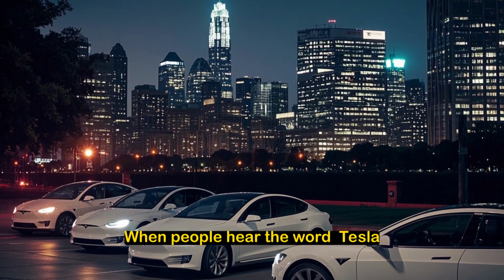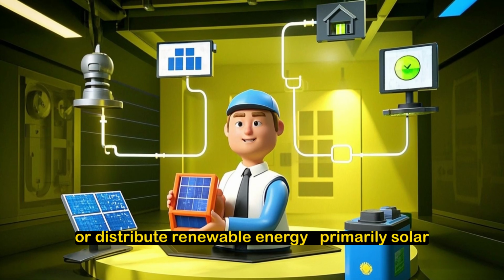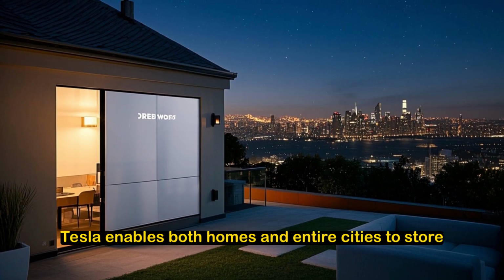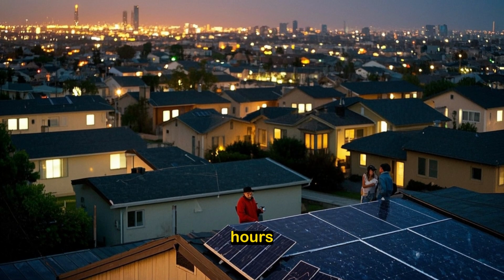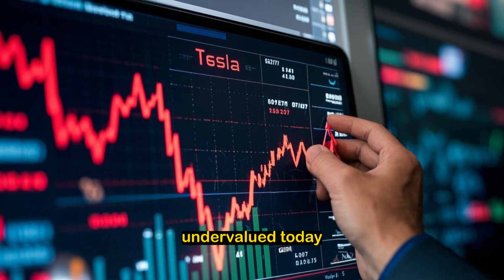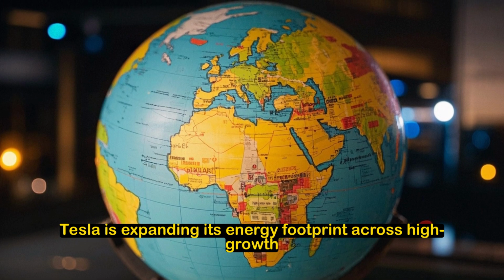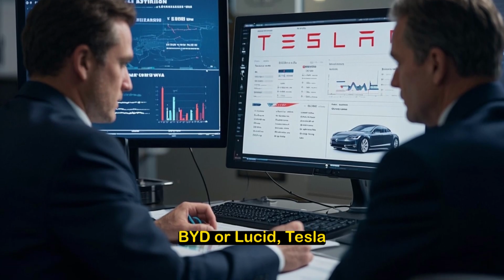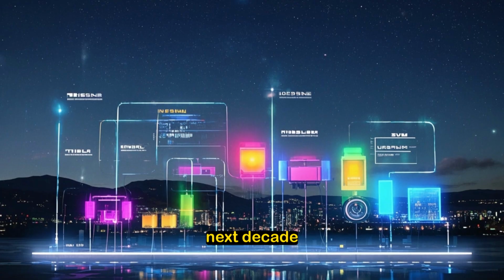Will Tesla's Energy Business Make TSLA Stock Skyrocket?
Mauuak Saving Tips-While most investors focus on Tesla’s electric cars, there’s a hidden powerhouse driving long-term TSLA growth — Tesla Energy. In this video, we uncover how Tesla’s energy division, including solar panels, Powerwall, and Megapack, is becoming the real growth engine behind TSLA stock in 2025.

From energy storage solutions to global energy transformation, Tesla Energy could be the secret weapon that fuels massive stock gains.

 What you’ll learn in this video:
 Overview of Tesla Energy products (Solar, Powerwall, Megapack)
 Financial impact of Tesla Energy on TSLA stock
 How Tesla Energy fits into Elon Musk’s Master Plan
 Global demand for sustainable energy and storage
 Long-term growth potential of the Tesla Energy segment
 Why Tesla Energy is a smart play for 2025 investors

If you're only watching Tesla’s car business, you're missing half the story. Learn why Tesla Energy could be the sleeper hit in your 2025 investment strategy.